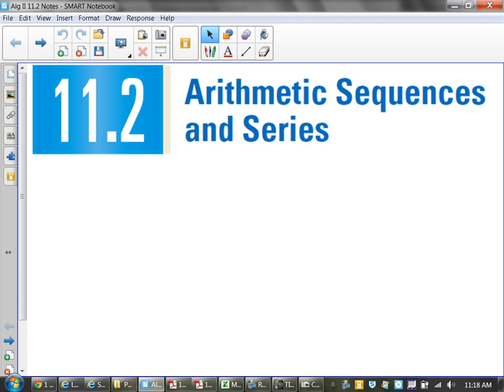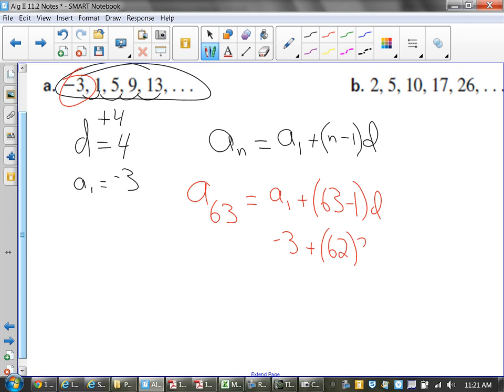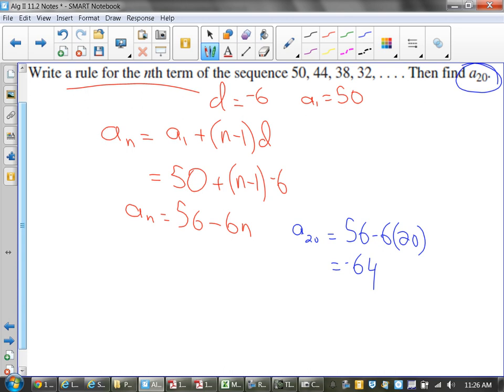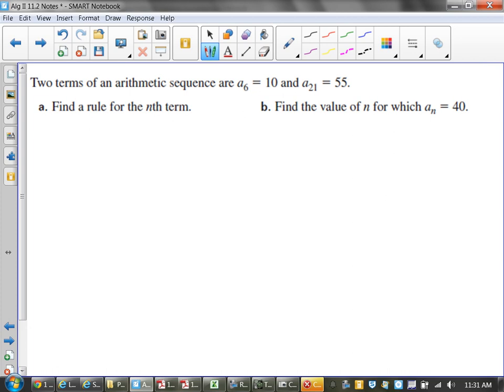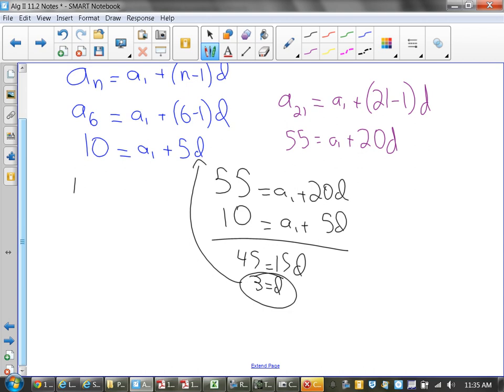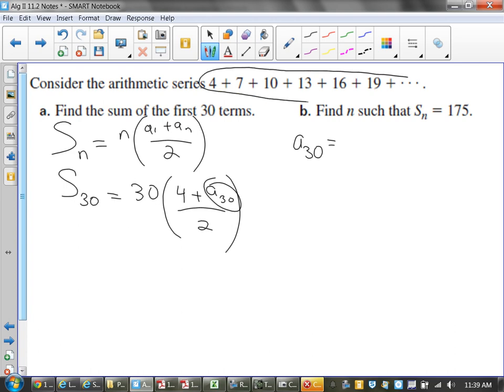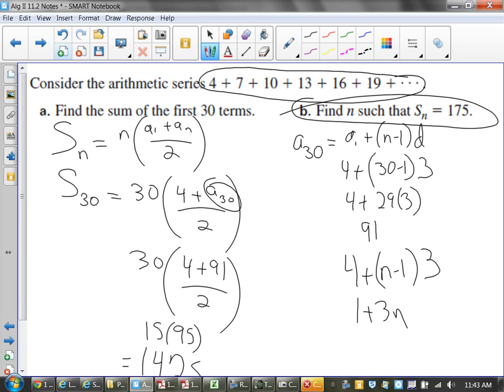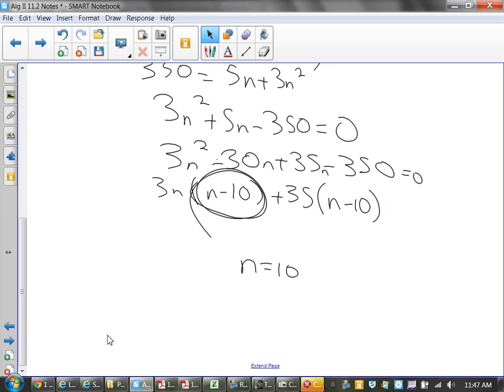May06 Notes 11 2 p6 7